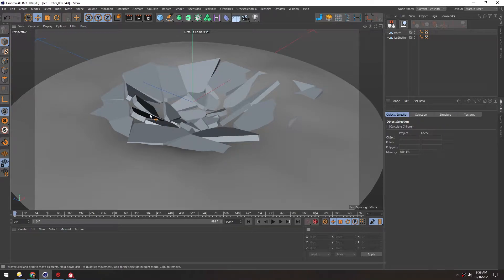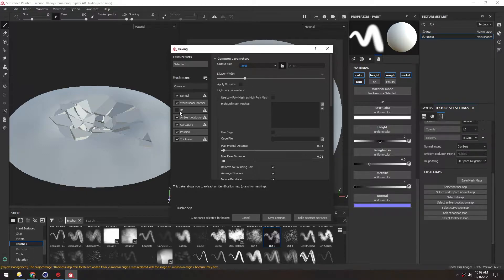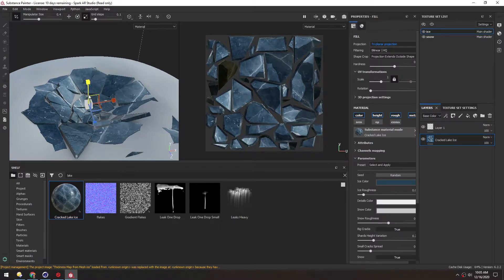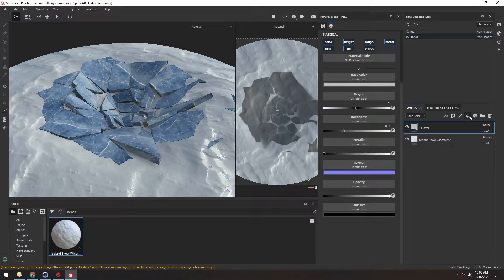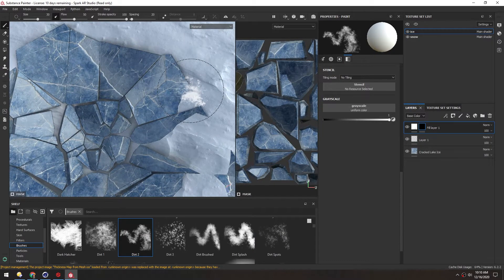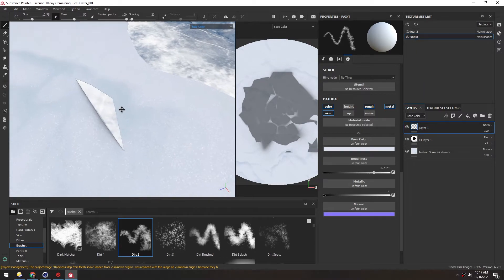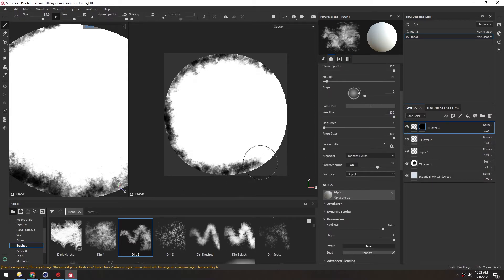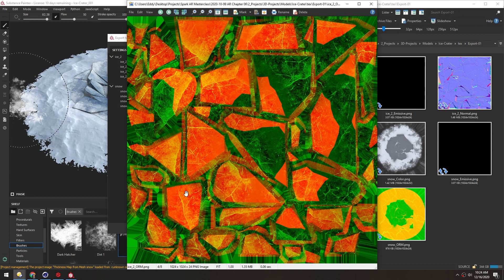Spark AR - Texturing - Substance Source (Masterclass Chapter 6)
When working in 3D or AR, it's invaluable to know where to find quality assets. In this lesson, we take a look at how quickly you can pull materials from Substance Source into Substance Painter. It's a huge time-saver!

Tri-Planar Projection
Normally, textures get applied to an object's UVs. This means that any stretching or shearing in the UV unwrap will be visible in the final object. What tri-planar projection does, then, is ignore the UVs for a moment and projects a material or texture along each axis - x, y, and z. Then it blends the areas that aren't especially oriented along one of those axes. This is a great way to reduce distortion in your materials.